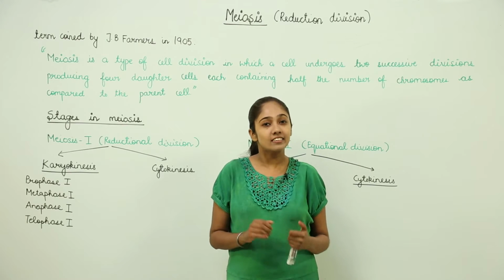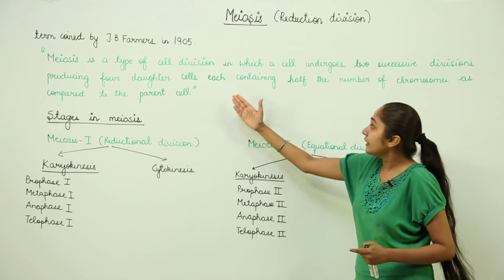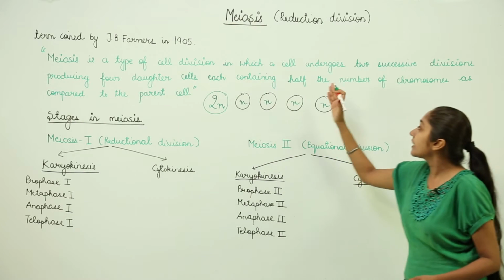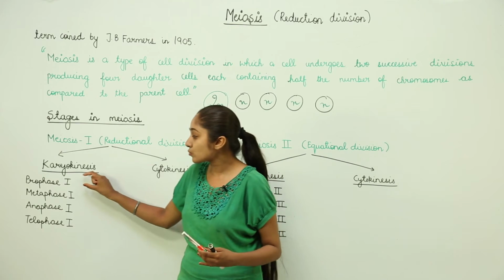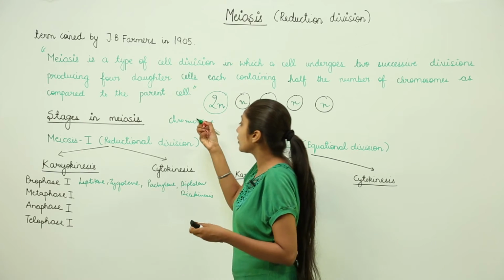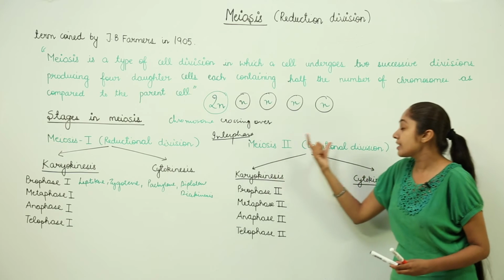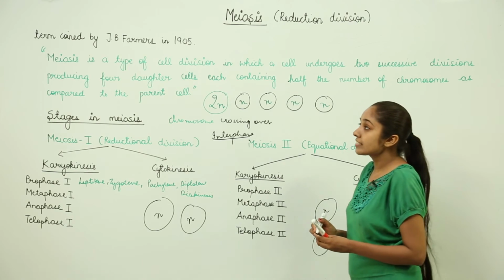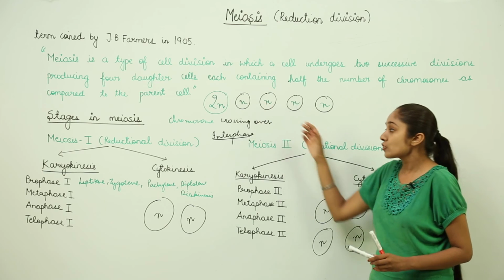Online Interesting Topic l ICSE 10 | BIO | Cell Cycle & Cell division | Meiosis l L20